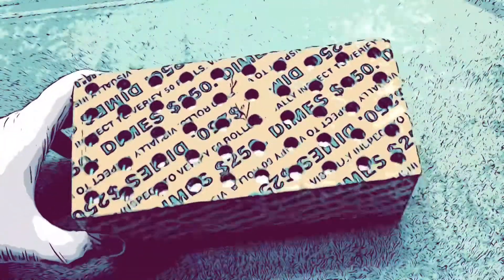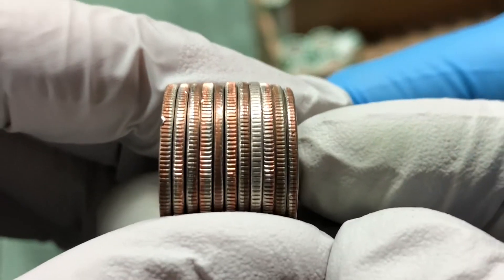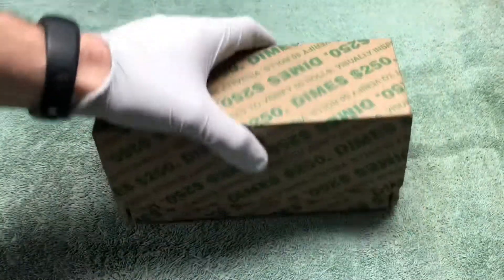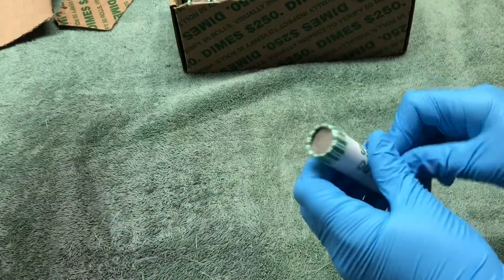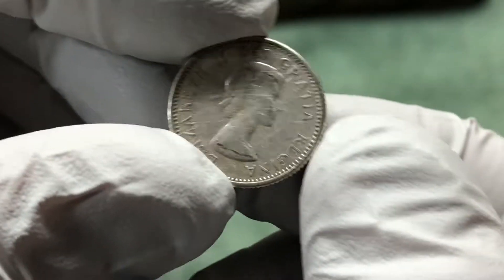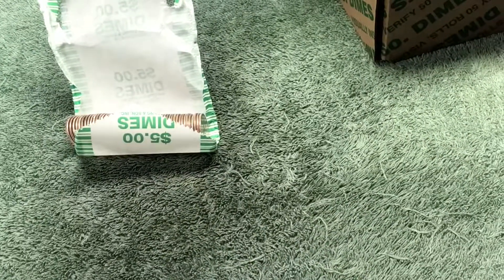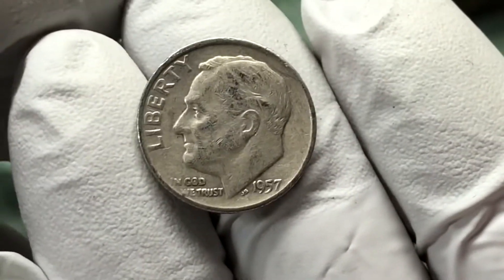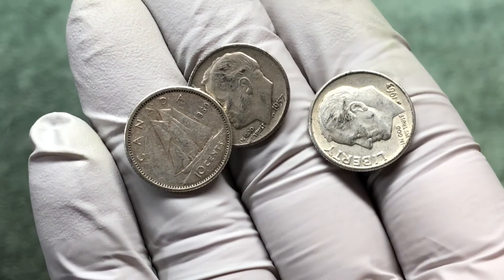Two Silver Dime Hunts and More Silver Found!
What do we find today? Come along as we search for Roosevelt, Mercury, and Barber dimes in these rolls from the bank. We'll unbox them together and show you what we find. We love looking for old coins. Thanks for joining us

-- SEND US YOUR CHANNEL STICKER --
Stackattack